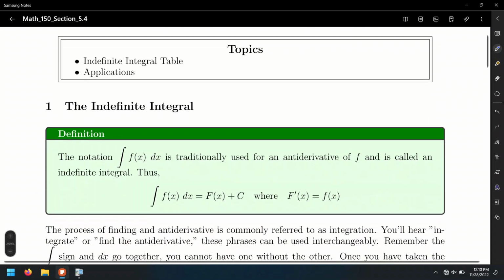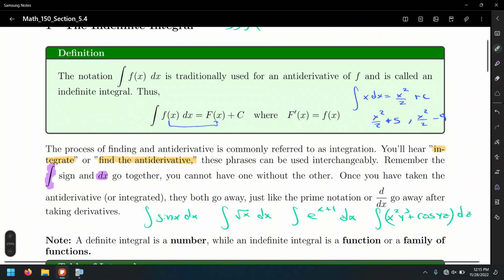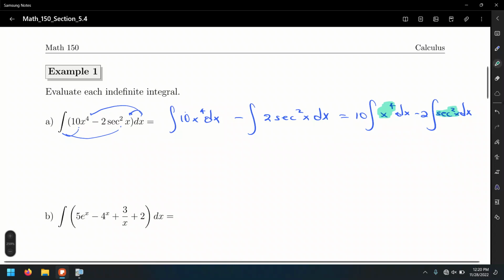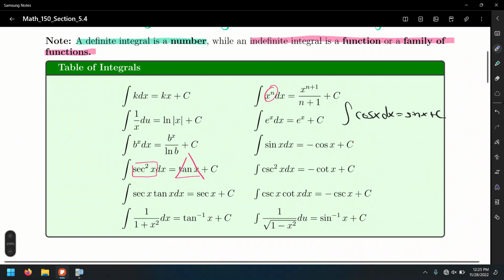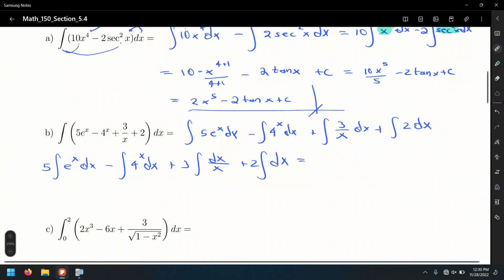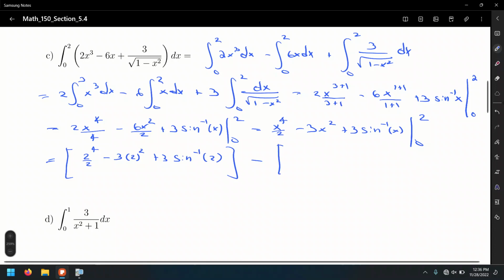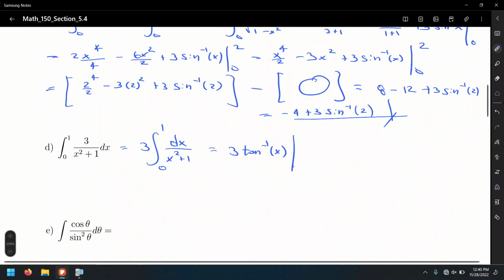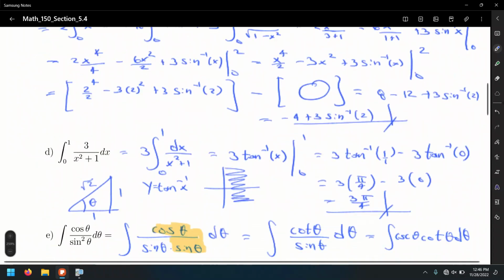Math 150 11/28/2022